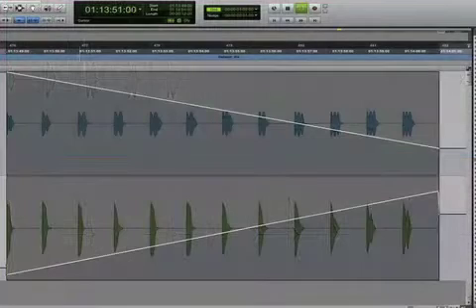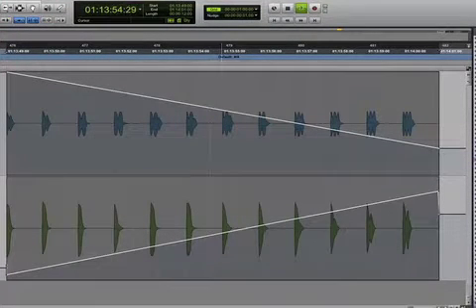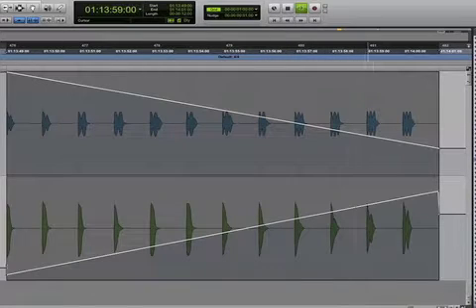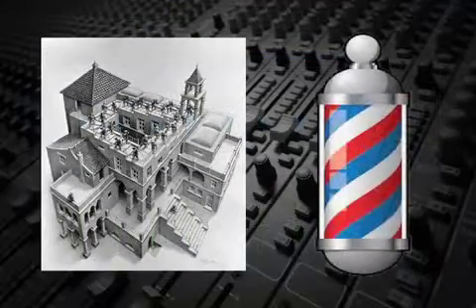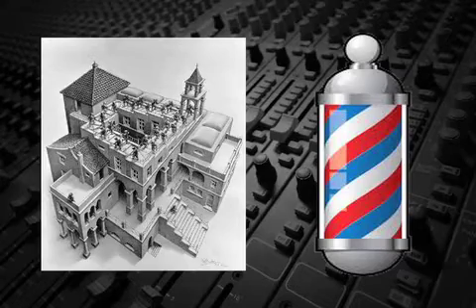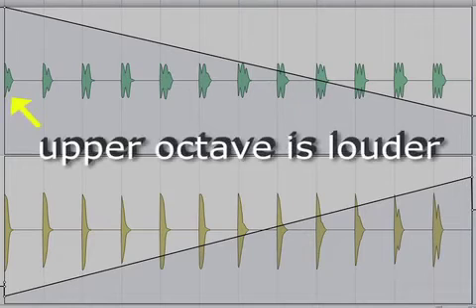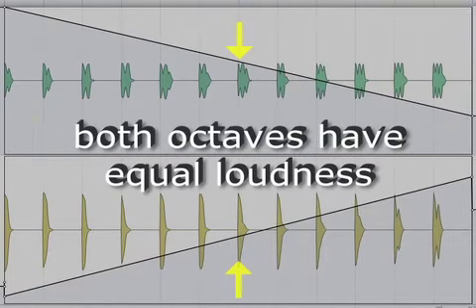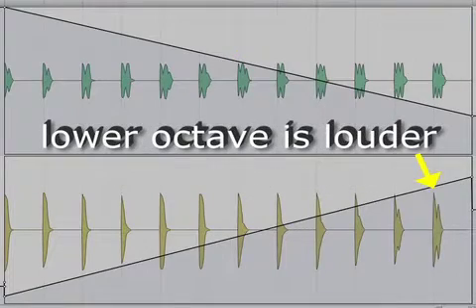Shepard tone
Named after Roger Shepard, a cognitive scientist who worked at Bell Labs and was also a professor at both Harvard and Stanford, Shepard Tones are a series of sine waves, an octave apart, typically in twelve chromatic or seven diatonic steps.  When the volume of each note in the series is properly adjusted and the series of notes is looped, the illusion is that the notes continually rise (or descend) in pitch, ad infinitem.

This is an audio illusion that's analogous to an M. C. Escher print...or a barber pole, where the spinning helical stripes appear to be ever ascending.

In ascending Shepard tones the notes are arranged this way.  In the first pair of the series, the highest note of the pair is the loudest.  Toward the middle of the series both octaves are equally loud.  Near the end of the series the lowest note of the octave pair is the loudest.  The opposite is true if the tones are descending.

The Shepard-Risset Glissando is a variation of the Shepard Tone, where as opposed to discrete chromatic or diatonic steps; the notes continuously glide from one pitch to the next.